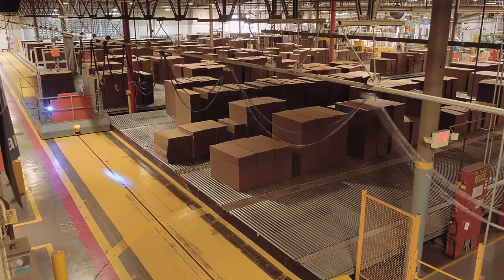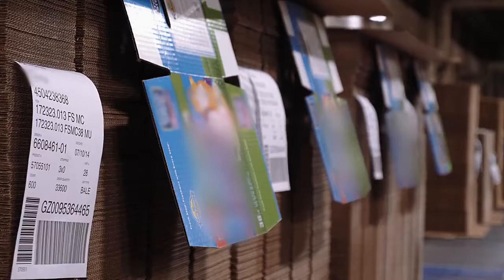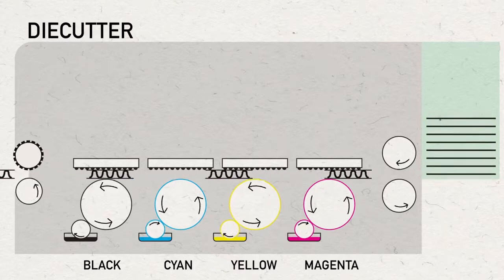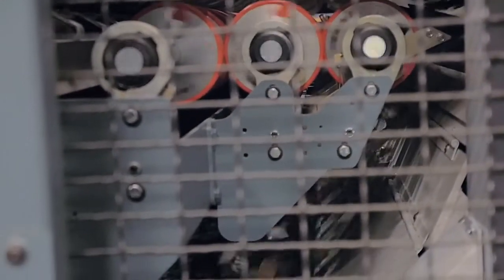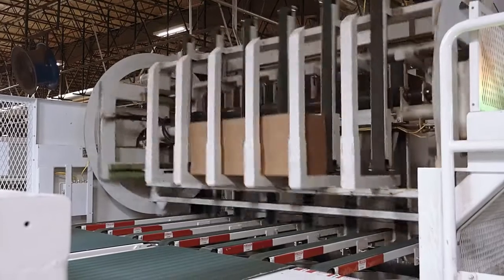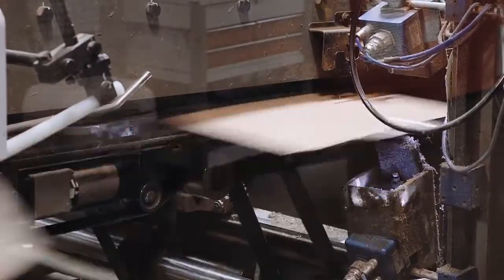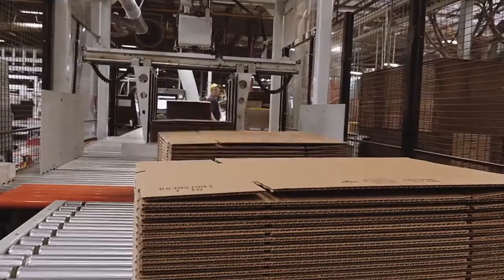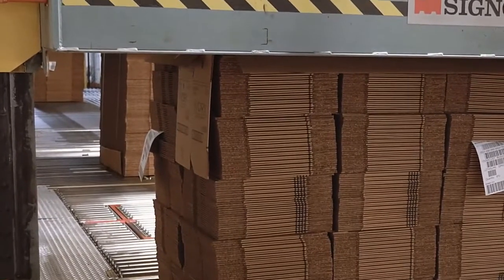Como Se hacen las cajas de Carton corrugado✅✅ Board Boxes are Made from Corrugated Sheets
How Board Boxes are Made from Corrugated Sheets   Georgia Pacific. como Como Se hacen las cajas de Carton corrugado✅✅